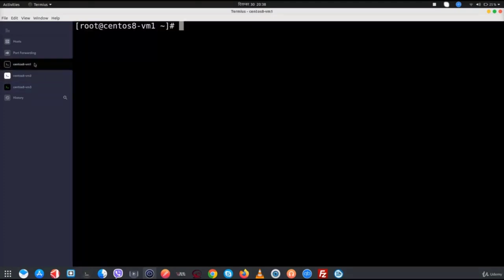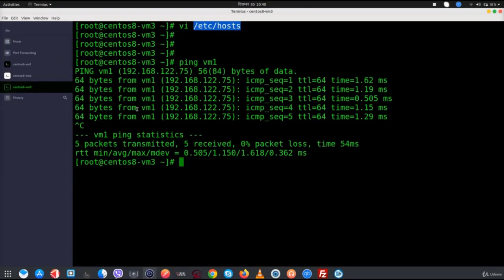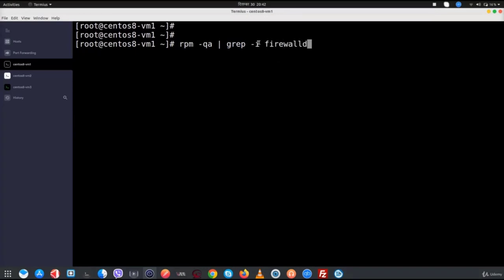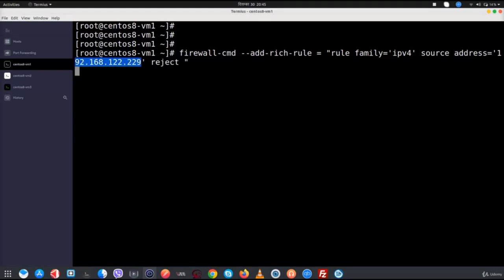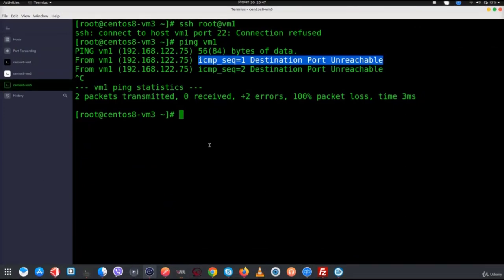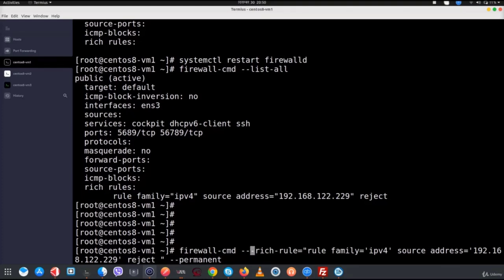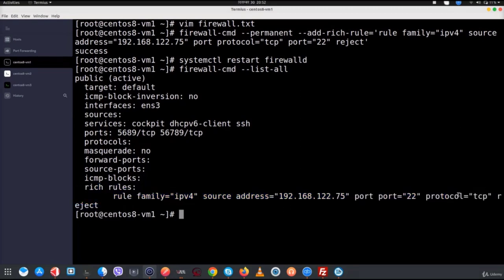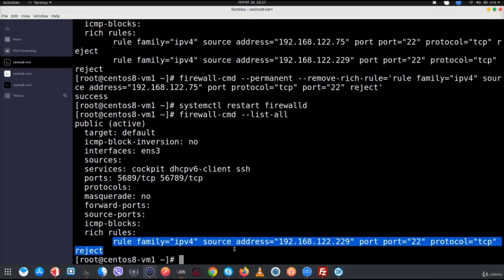SSH and FirewallD Part-I